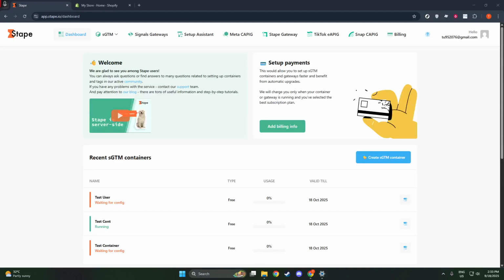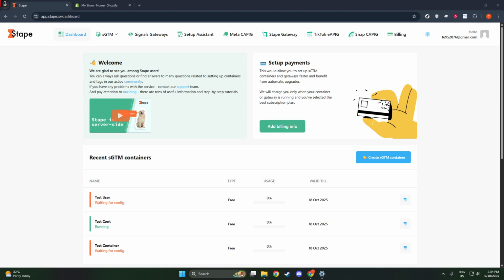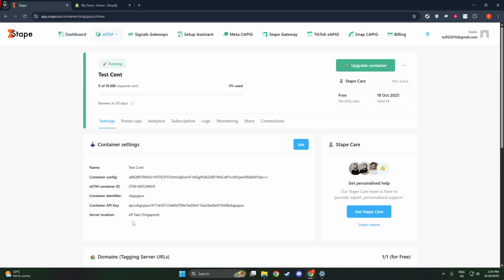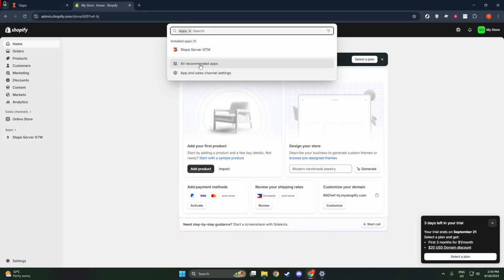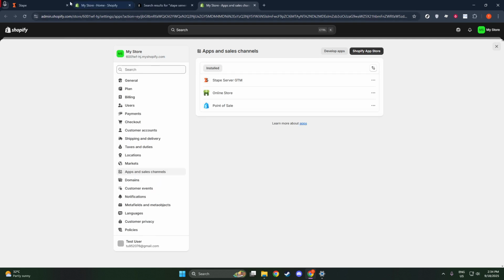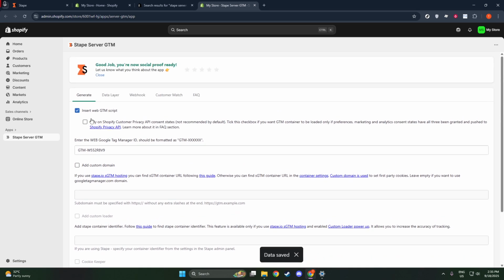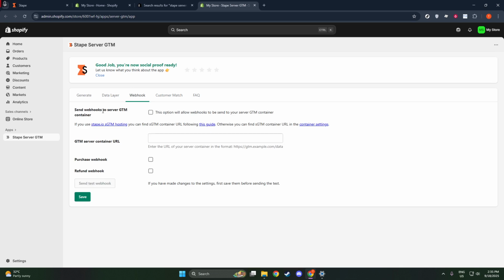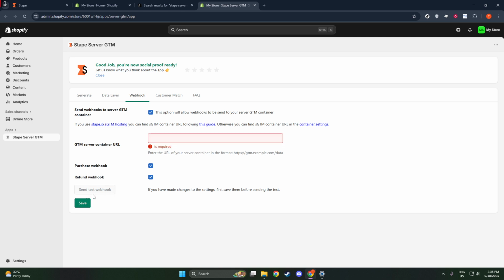How to Connect Shopify to Stape.io Server [2026 Full Guide]